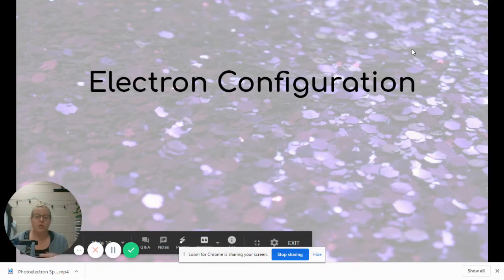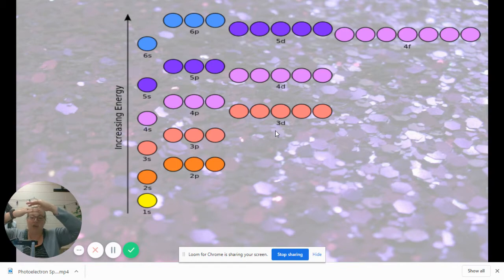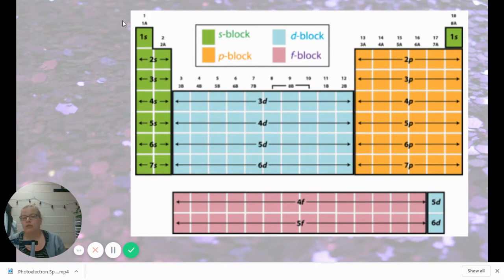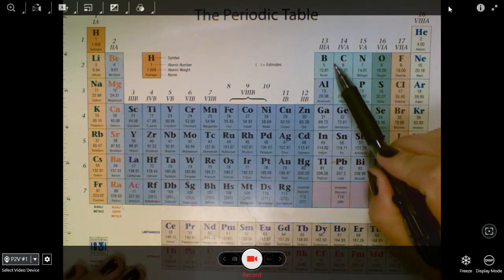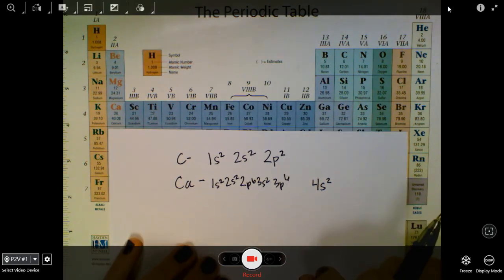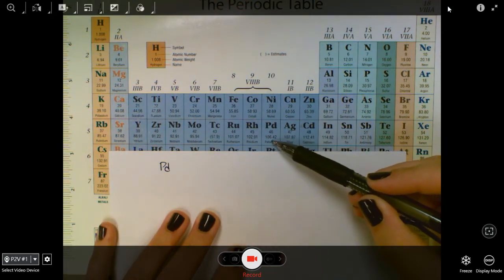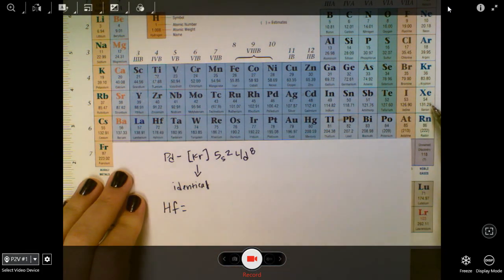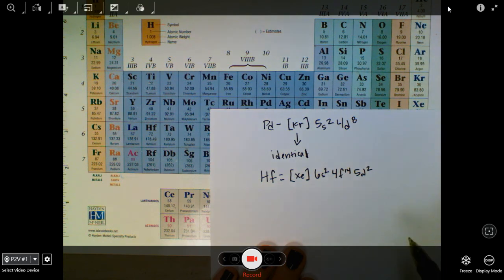AP Chemistry- Unit 1.3 Part 2- Electron Configuration